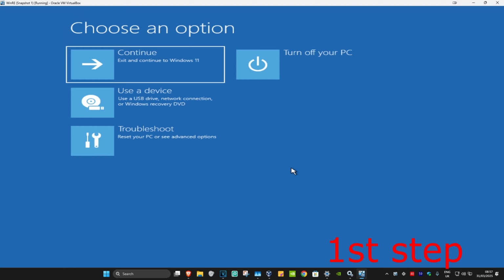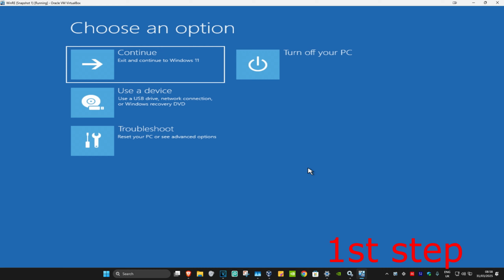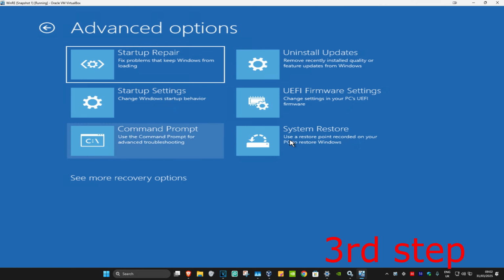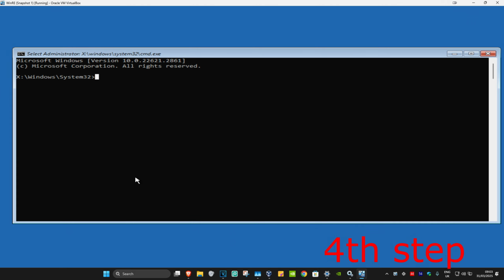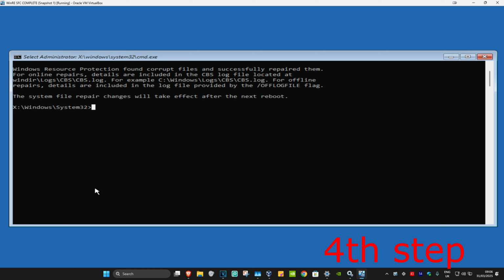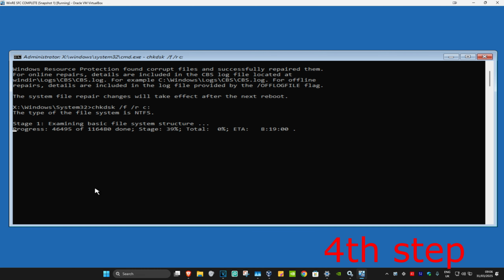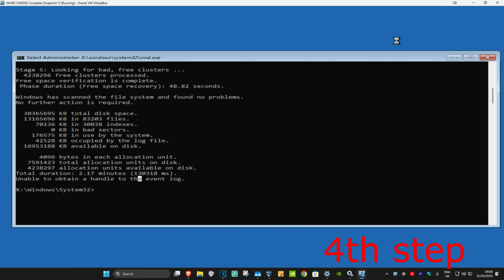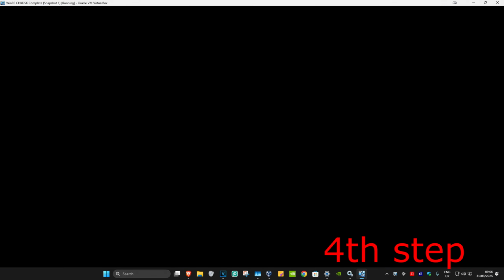How To Fix Windows Error Code 0x0000009F (DRIVER POWER STATE FAILURE)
If you're encountering the 0x0000009F error, commonly known as the DRIVER POWER STATE FAILURE, follow these steps to fix the issue and get your PC running smoothly.

Topics addressed in this tutorial:

Fix DRIVER POWER STATE FAILURE error
Resolve Windows 0x0000009F error
Update or uninstall problematic drivers
Troubleshoot driver power state issues

This works on Windows 11, Windows 10, and PC.